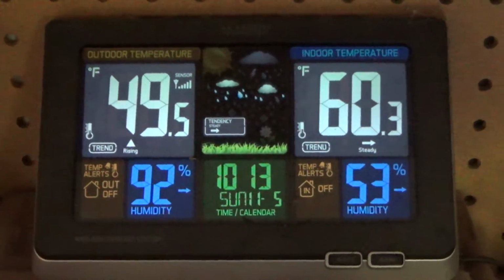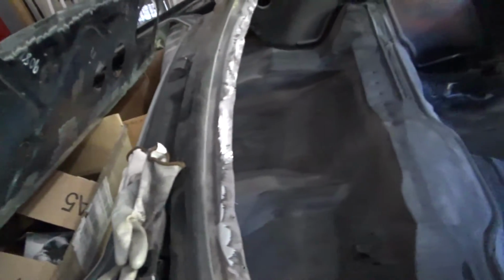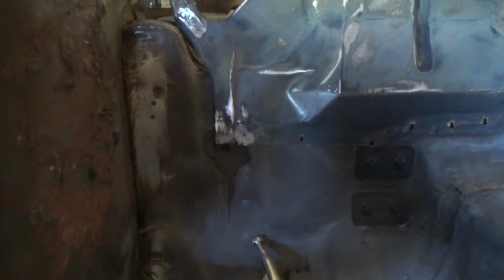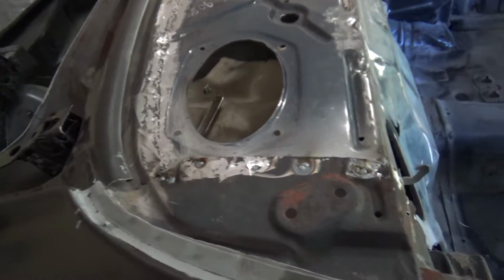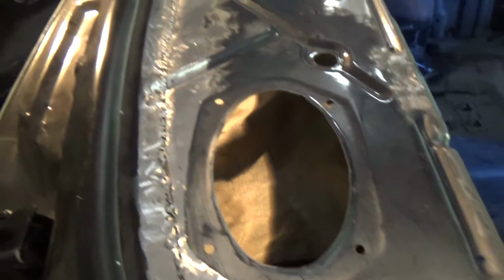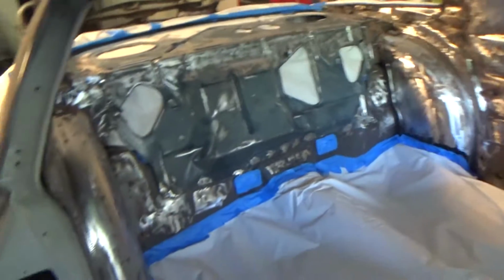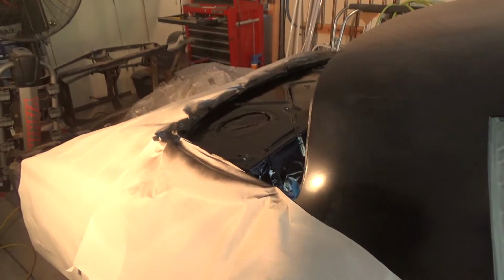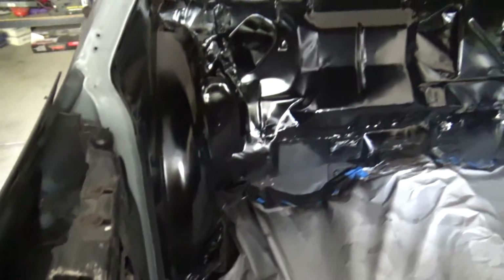1977 Camaro Z28 Part 152: Package tray done